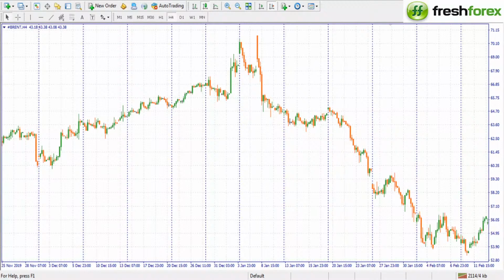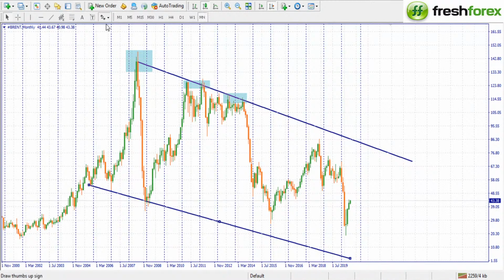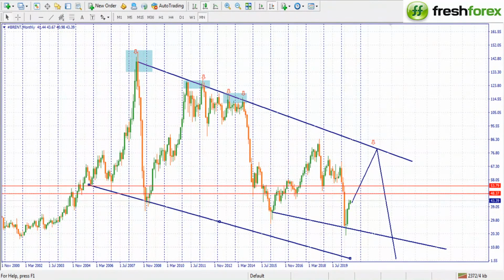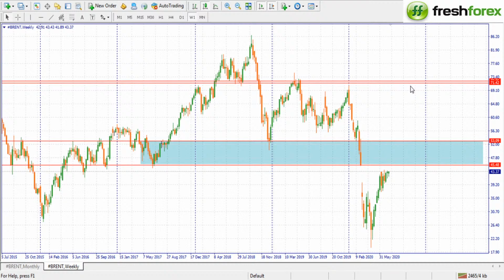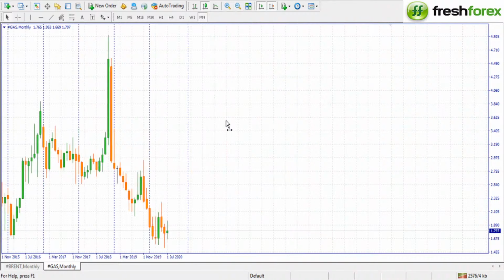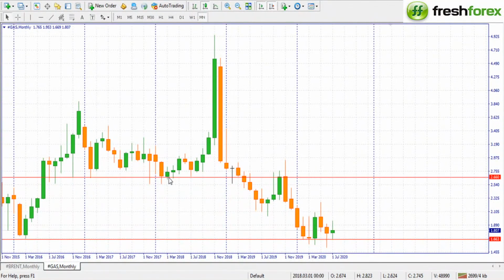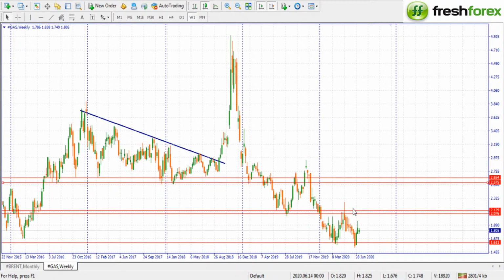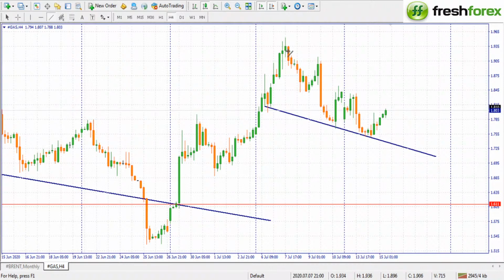Brent oil, Gas Weekly Outlook